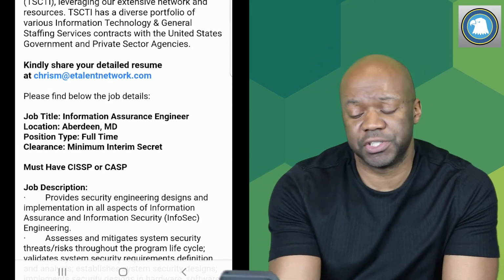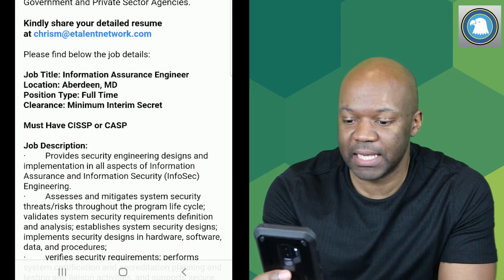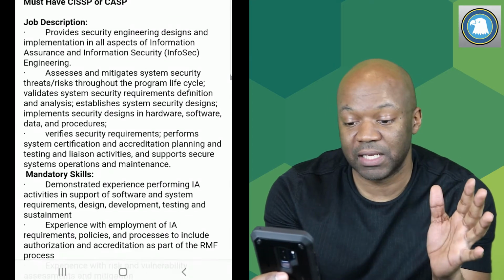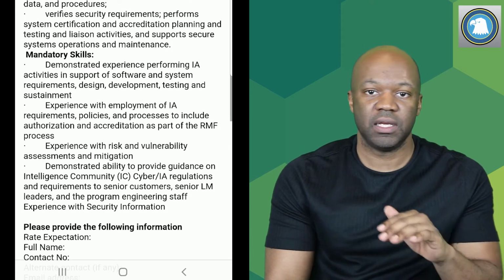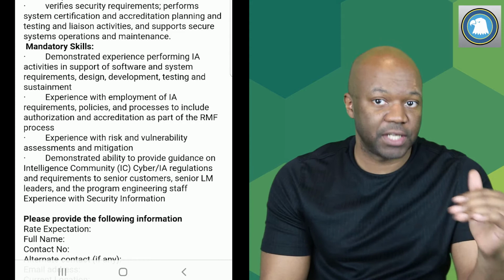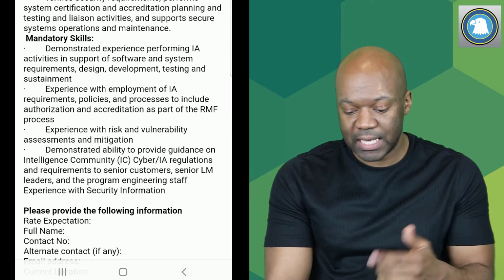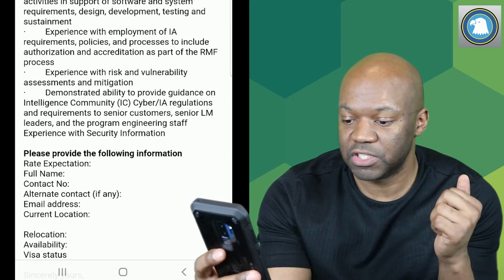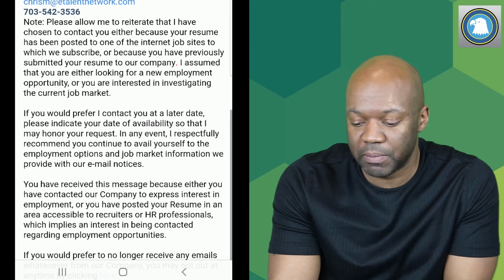Information assurance engineer Maryland Aberdeen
the Job:
Job Title: Information Assurance Engineer
Location: Aberdeen, MD
Position Type: Full Time

Clearance: Minimum Interim Secret

Must Have IAT Level 3 Certification.

Job Description:
Provides security engineering designs and implementation in all aspects of Information Assurance and Information Security (InfoSec) Engineering.
Assesses and mitigates system security threats/risks throughout the program life cycle; validates system security requirements definition and analysis; establishes system security designs; implements security designs in hardware, software, data, and procedures;
verifies security requirements; performs system certification and accreditation planning and testing and liaison activities, and supports secure systems operations and maintenance.
 Mandatory Skills:
Demonstrated experience performing IA activities in support of software and system requirements, design, development, testing and sustainment
Experience with employment of IA requirements, policies, and processes to include authorization and accreditation as part of the RMF process
Experience with risk and vulnerability assessments and mitigation
Demonstrated ability to provide guidance on Intelligence Community (IC) Cyber/IA regulations and requirements to senior customers, senior LM leaders, and the program engineering staff
Experience with Security Information and Event Management (SIEM) correlation tools, Scanning (Nessus), and Host Based
Security System (HBSS)
Please provide the following information
Rate Expectation:
Full Name:
Alternate contact (if any):
Current Location:
Relocation:
Availability:
Visa status

If you are qualified and interested in making a change or know of a friend who might have the required qualifications, please call me ASAP at Ext.267, even if we have spoken recently about a different position. If you do respond via e-mail please include a daytime phone number so I can reach you. In considering candidates, time is of the essence, so please respond ASAP. Thank you.

Sincerely yours,
ZoeyWest
E TalentNetwork
8251 Greensboro Drive, Suite 250
McLeanVA